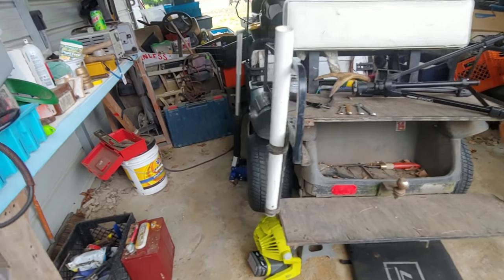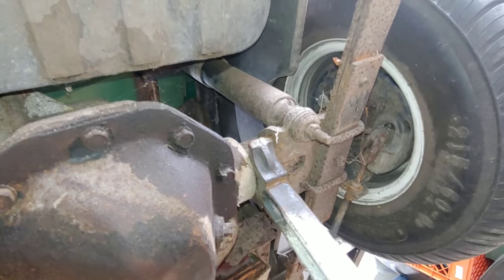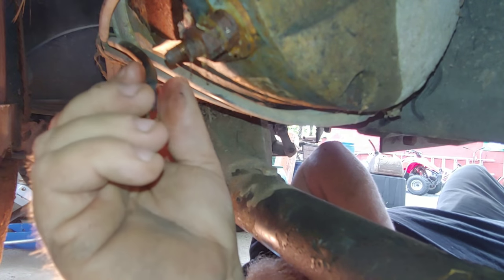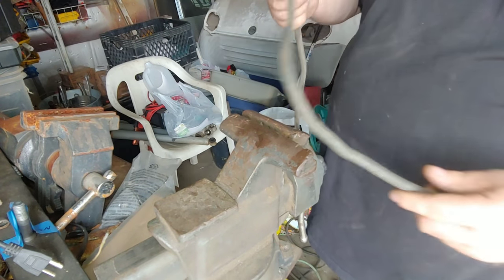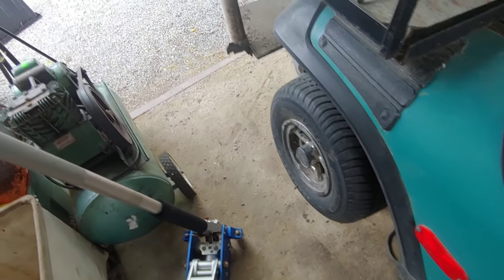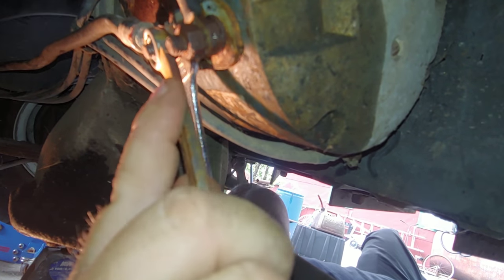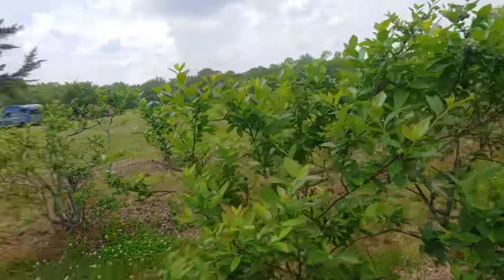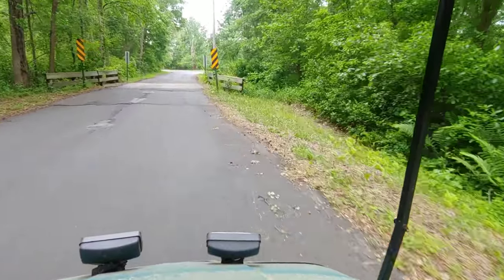Golf cart Broken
Repairing one of the golf carts so we can use it for harvest season and everything else that we got to do.

DIY Auto Repair rewiring Farm farming farmer golf cart electric vehicle repair.